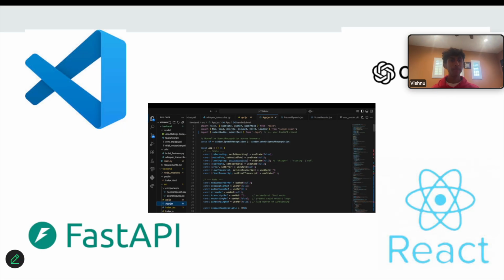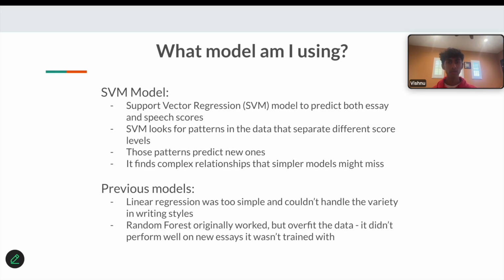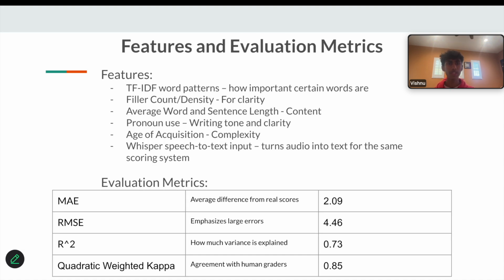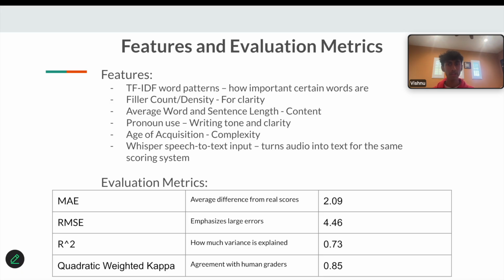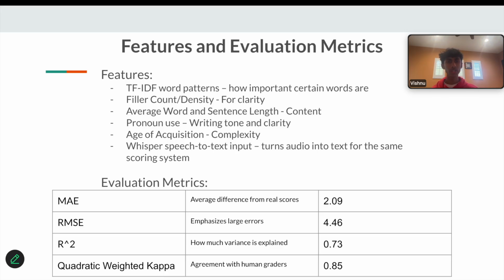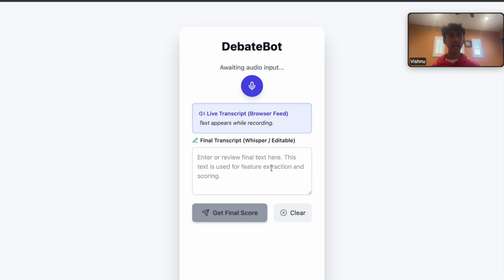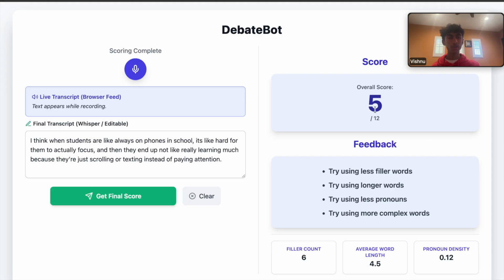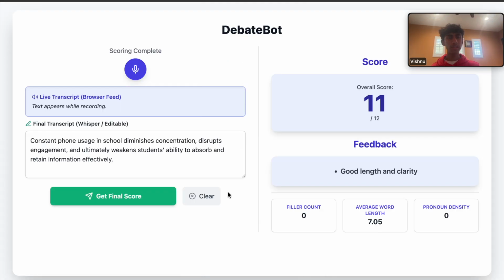DebateBot - Congressional App Challenge